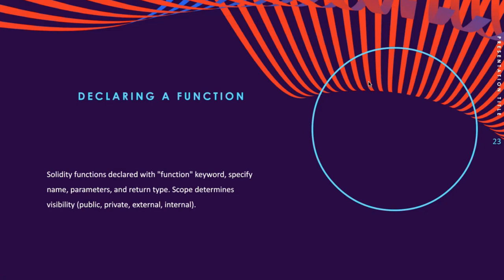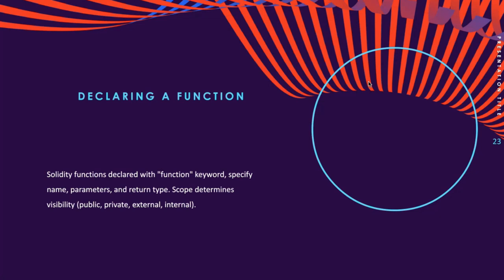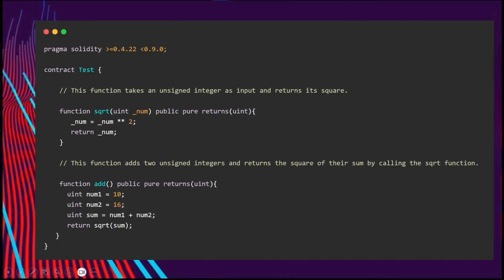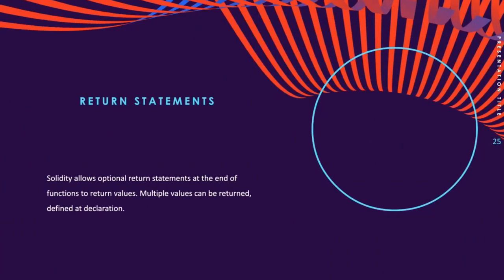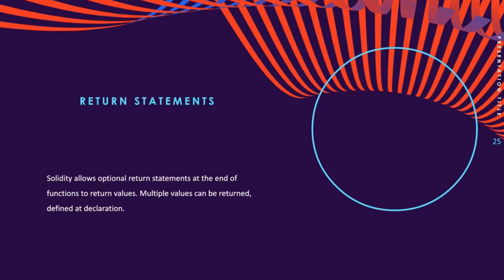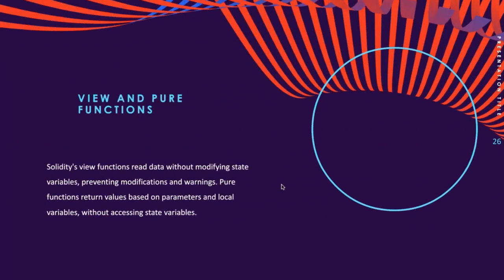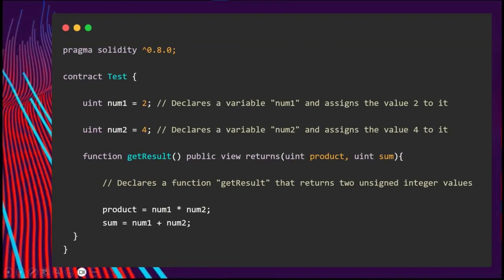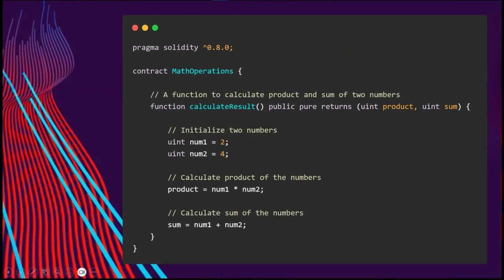Solidity Basics:Functions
Dive deep into the concept of solidity functions in this technical video. From declaration to function calling, as well as return statements, essential topics are covered.